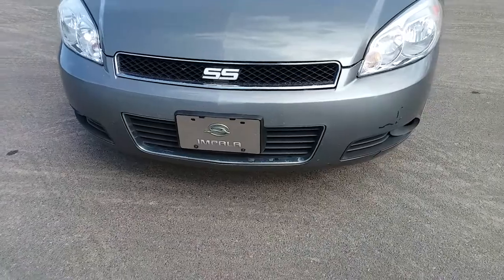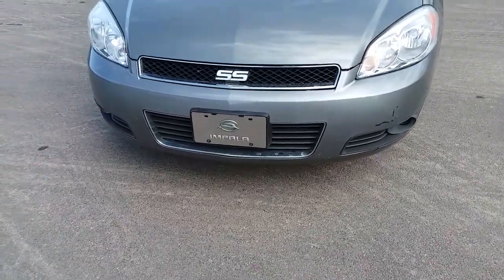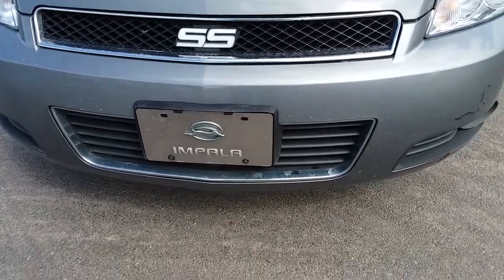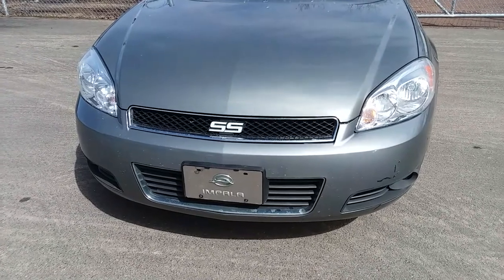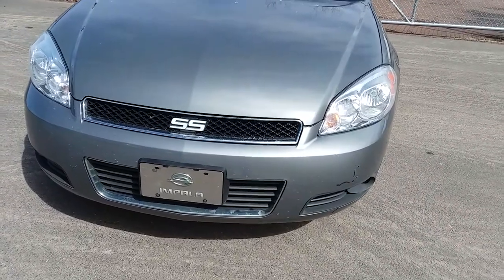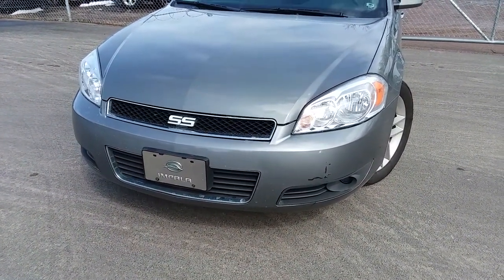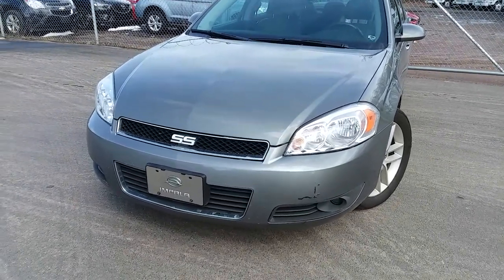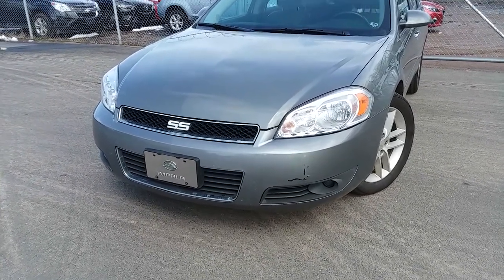MAKE A RETRO STYLE IMPALA SS GRILL FOR YOUR NEWER IMPALA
This is just an LTZ but if it were an SS they would have put the SS badges on the front doors. I really don't like the way that looks. I think it looks much better mounted in front in the center of the grill like they used to do on the 60's muscle cars